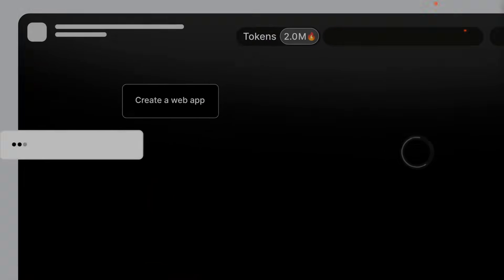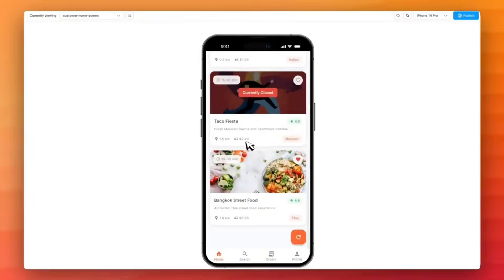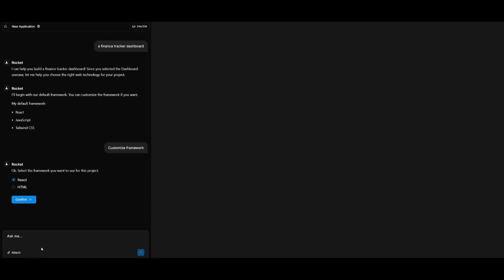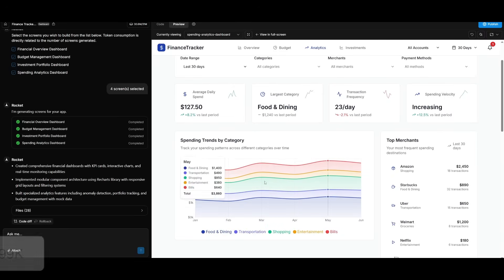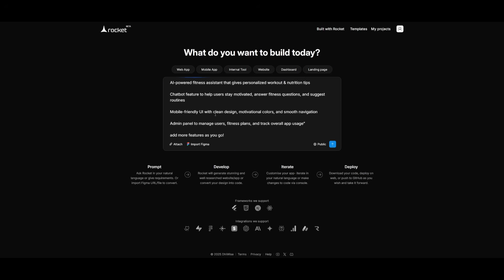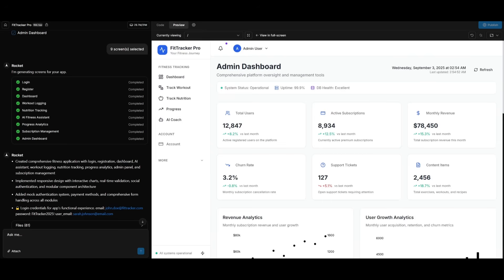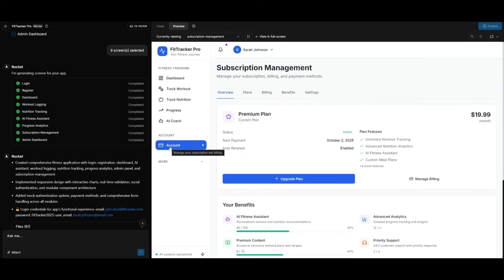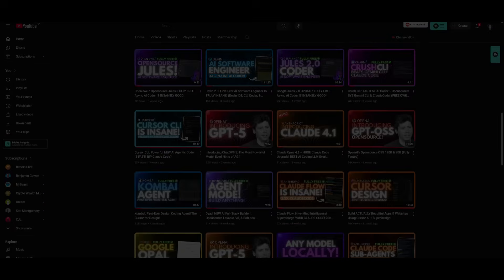Rocket: NEW AI Full-Stack Developer IS INSANE! Build HIGH Quality Full-Stack Apps With No CODE!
Coding and building full-stack apps just got 10x easier! With Rocket.new, you can turn a simple idea into a fully functional, production-ready app in minutes—no coding required

In this video, I show you how Rocket:
Builds web and mobile apps from natural language prompts
Generates high-quality, clean code that feels handcrafted
Supports user authentication, dashboards, admin panels, AI assistants, chatbots, and more
Imports Figma designs for top-notch UI/UX
Handles backend logic, integrations, and media management automatically

Whether you’re a founder, solopreneur, product manager, or developer, Rocket takes your vision from idea → production better than anything else on the internet.